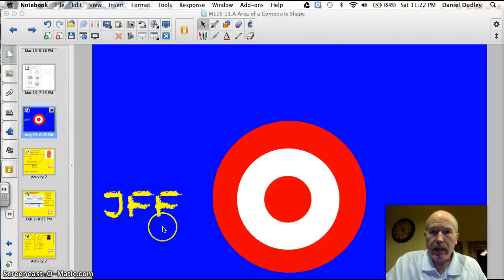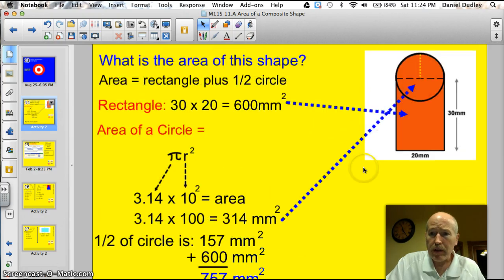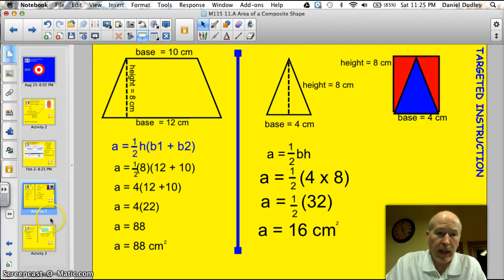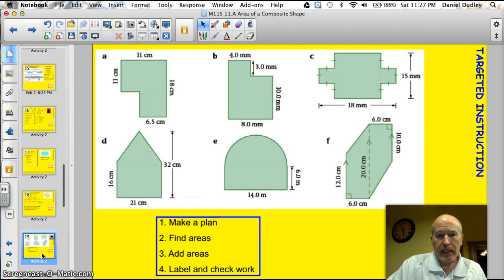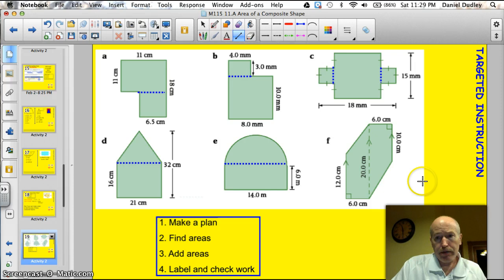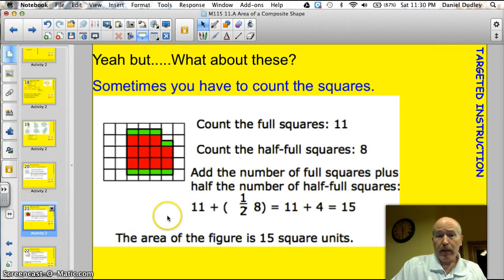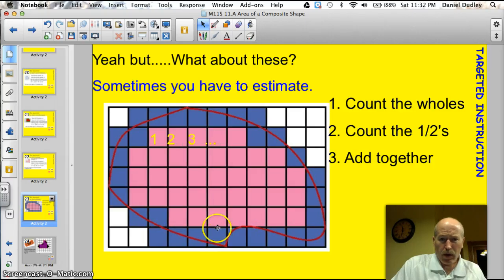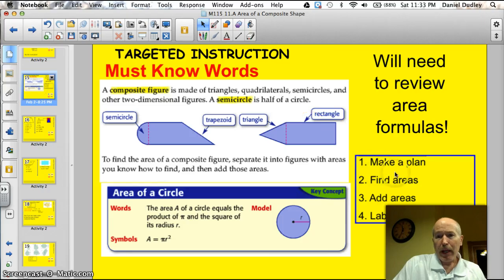11.6A Area of Composite Figures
I can find the area of composite figures.